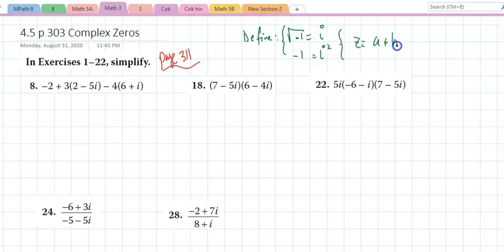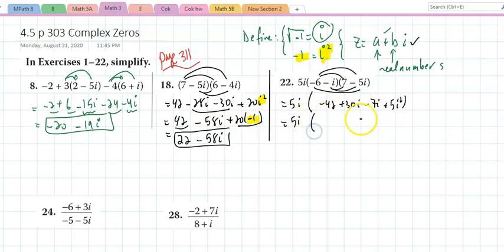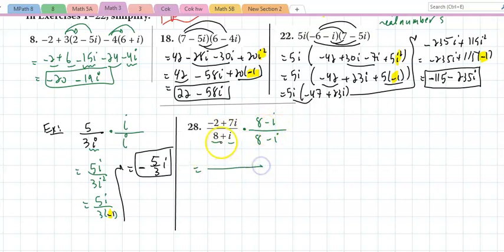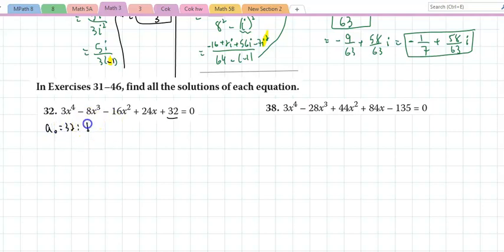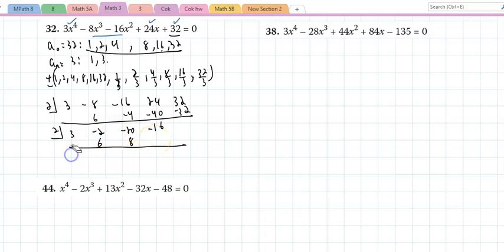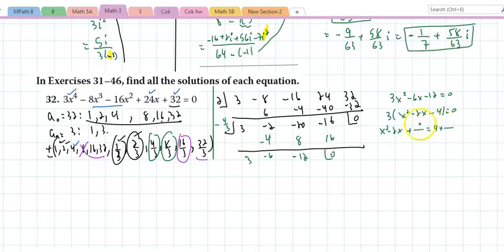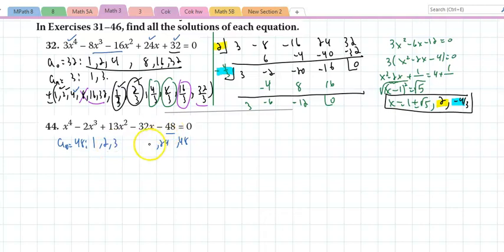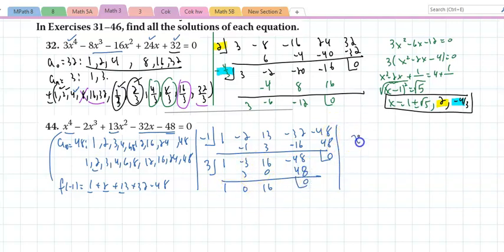Math 3 Section 4.5 Complex Zeros